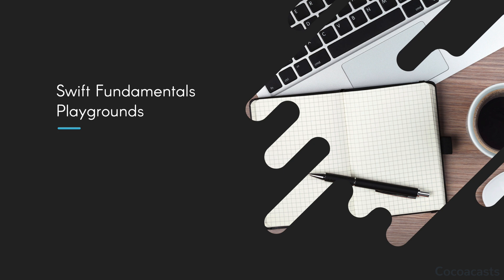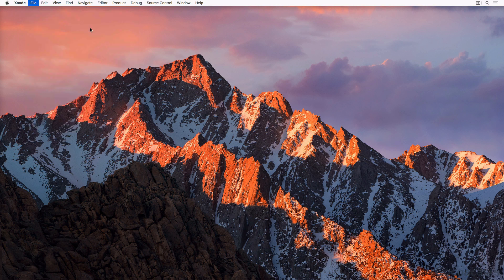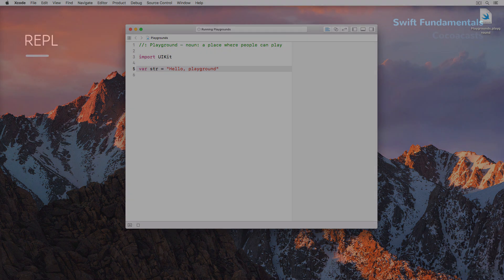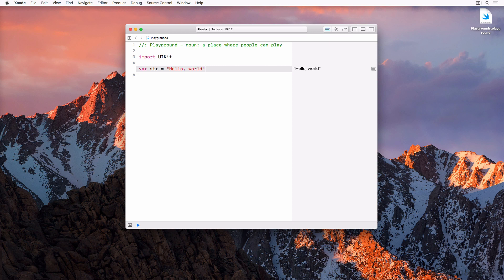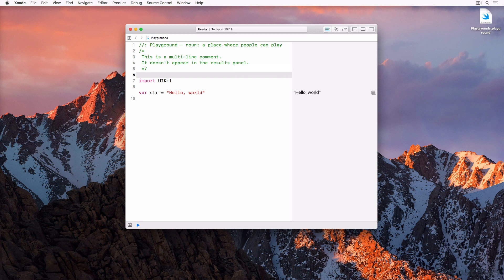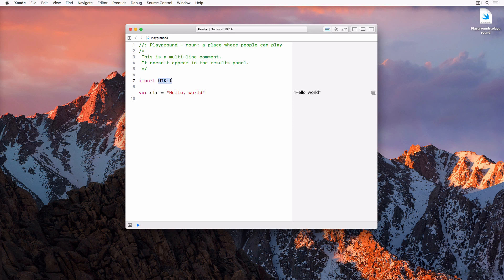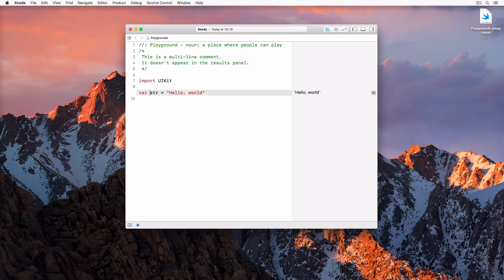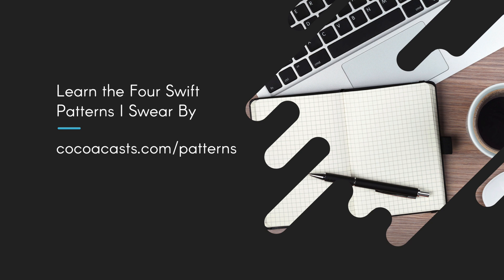Swift Fundamentals: Playgrounds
Swift is an easy language to get started with. The syntax is easy to understand and reminiscent of other popular programming languages you may already be familiar with. In Swift Fundamentals, you learn the fundamentals of the Swift programming language.